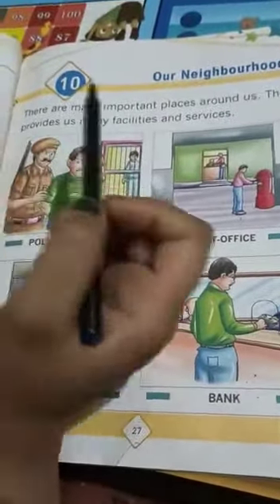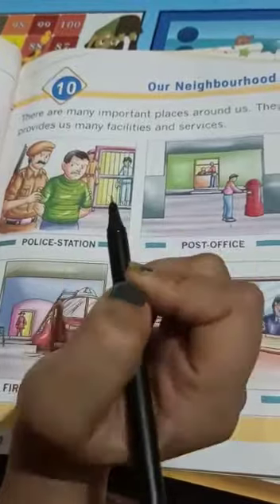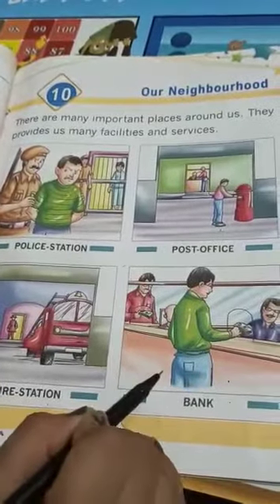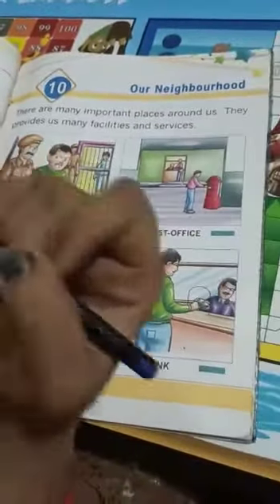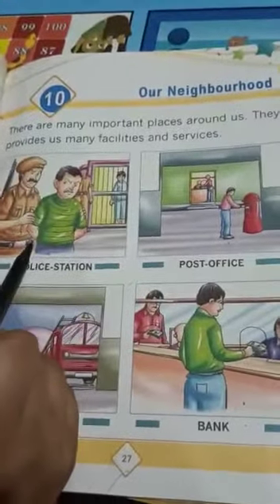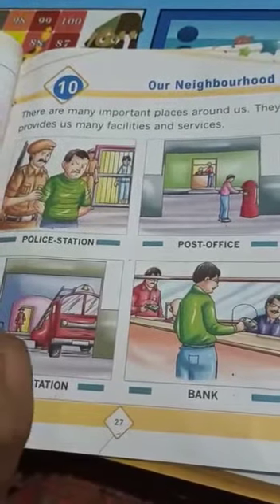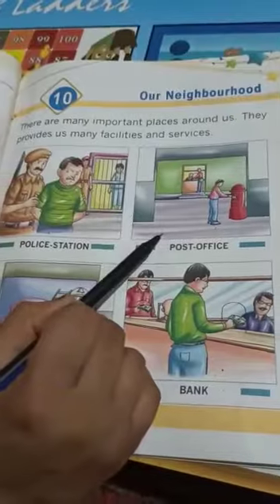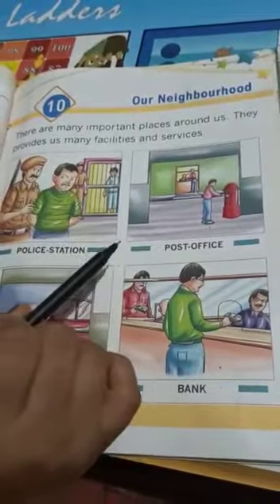our neighborhood gk ukg class | general knowledge ukg class online classes | Lots Of Tutorials